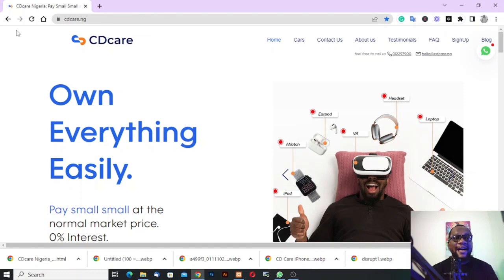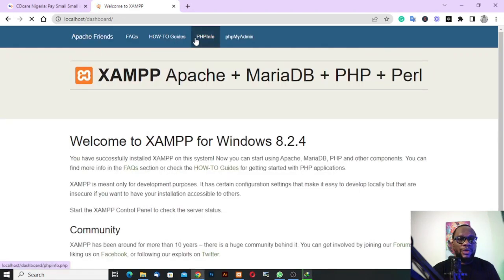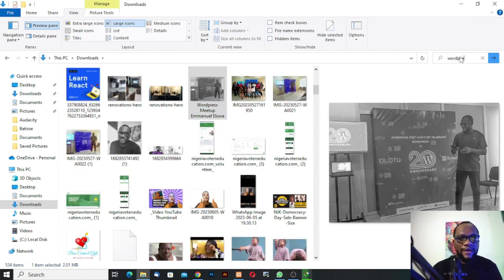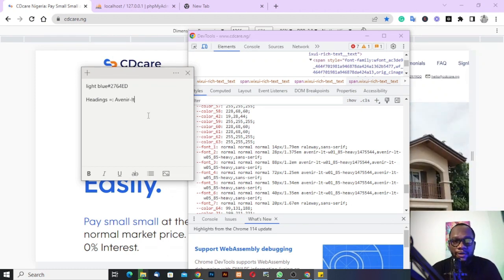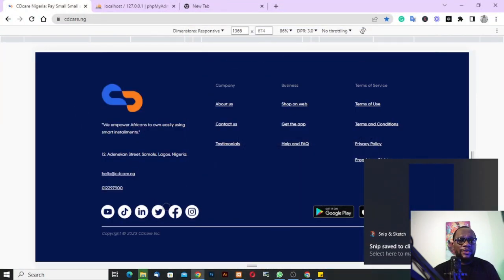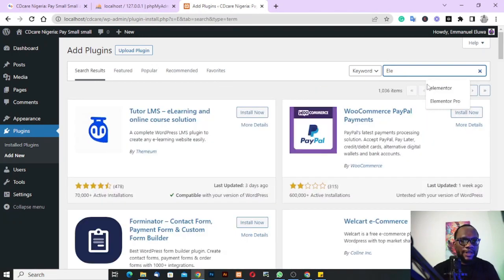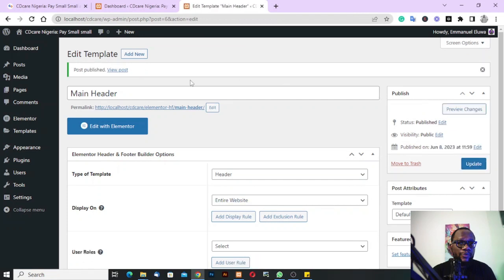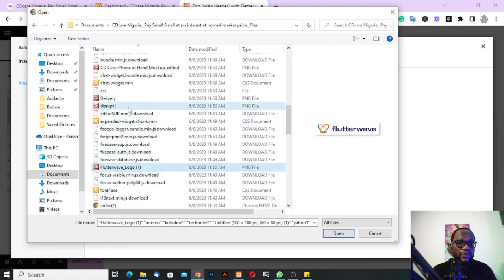Cloning the CDCare Website Using Elementor on WordPress (Part 1)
🔬 Welcome to our latest web development tutorial! In this video, we'll guide you through the fascinating process of cloning the CDCare website using Elementor on WordPress. 🌐

👨‍💻 Whether you're a beginner looking to learn the ropes of web development or an experienced developer seeking to expand your skill set, this step-by-step guide will walk you through the entire process.

In this video, you will learn:
✅ How to set up a WordPress environment.
✅ Installing and configuring Elementor, a powerful page builder plugin.
✅ Analyzing and replicating the CDCare website's layout and design.
✅ Creating custom pages, headers, and footers.
✅ Styling elements with Elementor's drag-and-drop interface.
✅ Adding dynamic content and interactive features.
✅ Best practices for optimizing your site's performance.

Join us on this exciting journey of website development and discover how to harness the potential of Elementor to recreate the CDCare website. 💡👍🔔